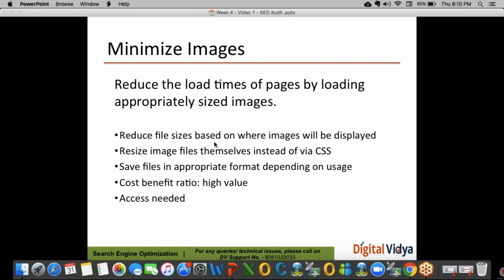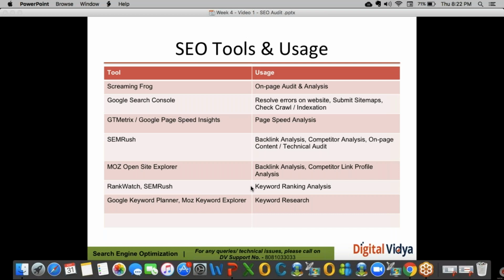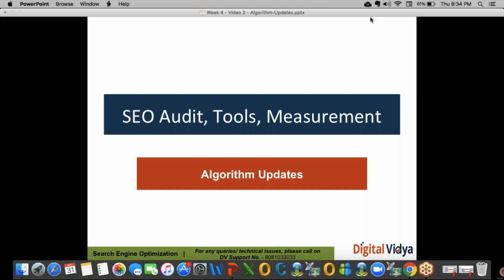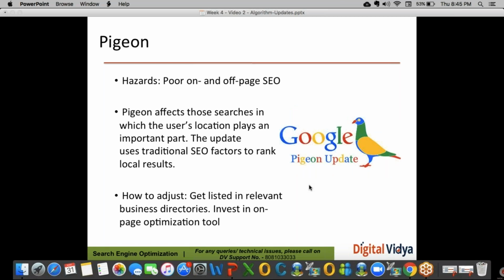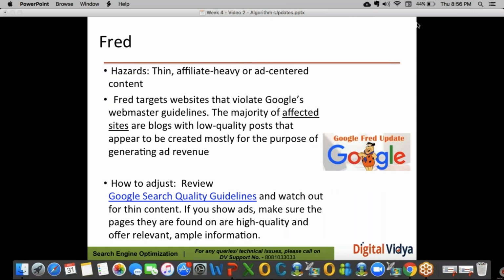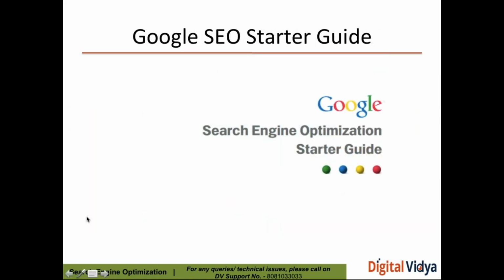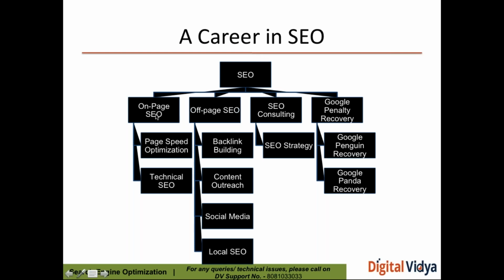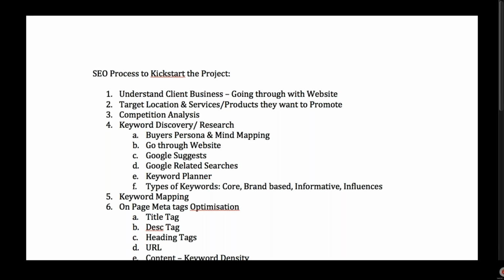2018 05 31 20 05 Search Engine Optimization Mr Hiren Joshi 8th May 31st May Weekday